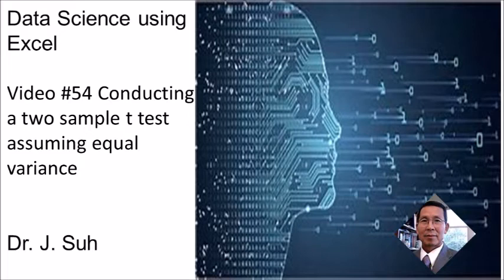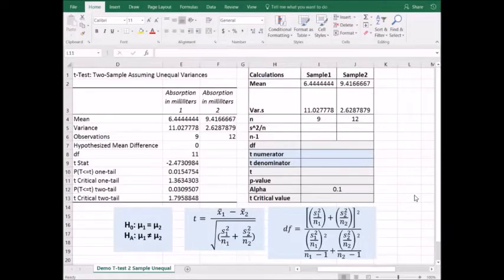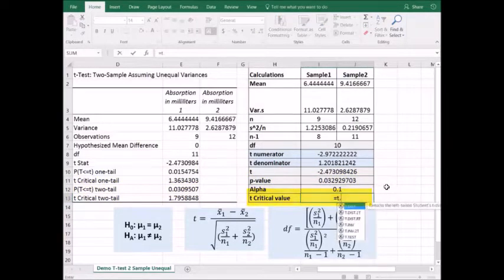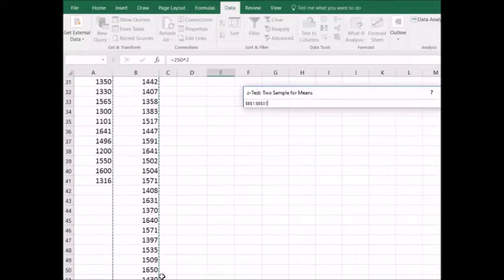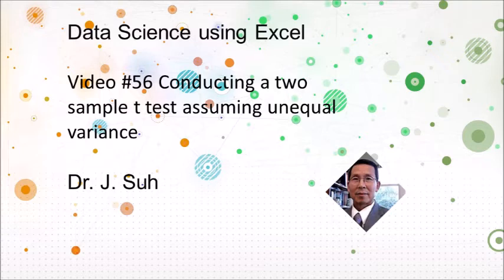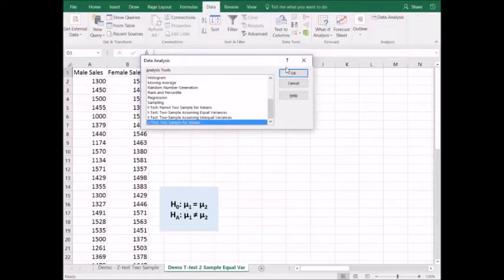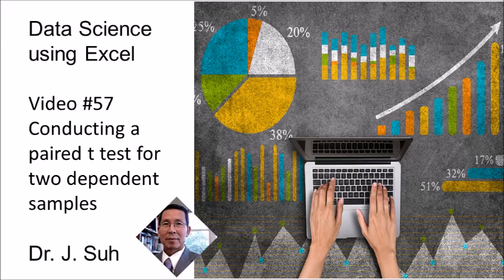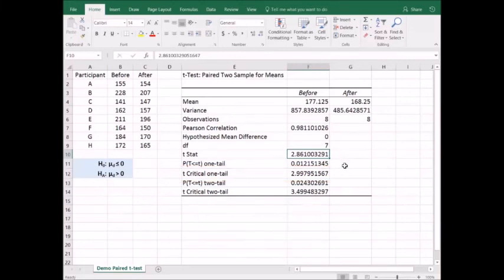Chapter 11 Excel Videos